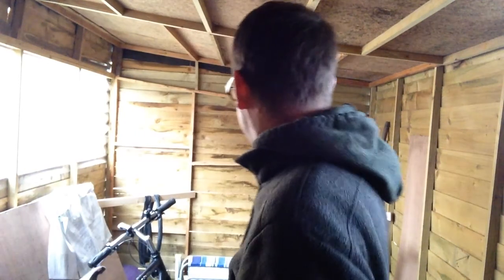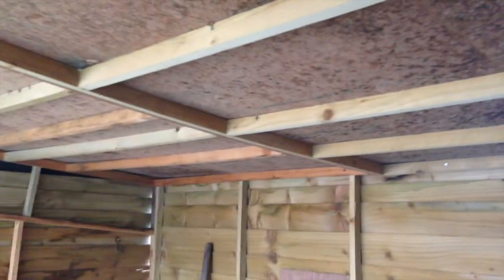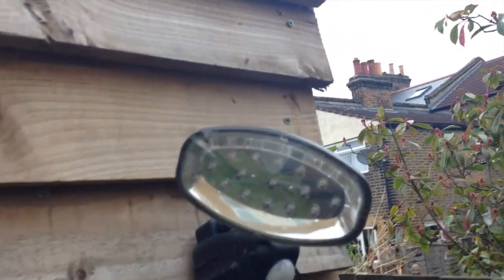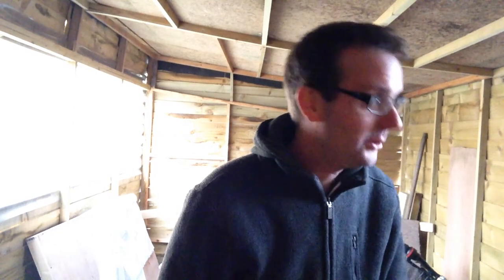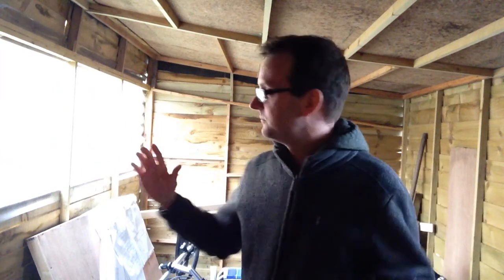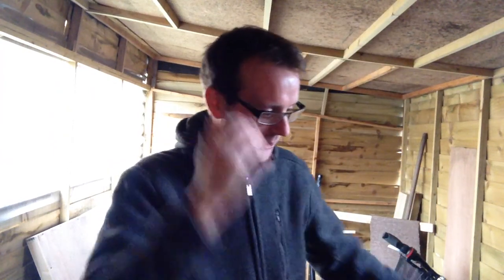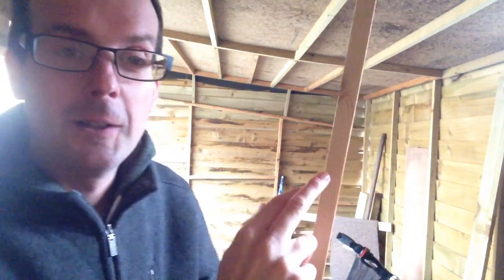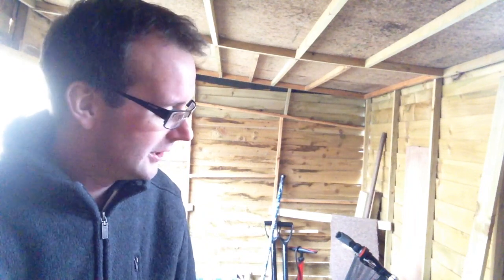Shed Update 1 - The State of the Shed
A long overdue update on the state of the shed, the repairs needed and why there's been no N Gauge action!